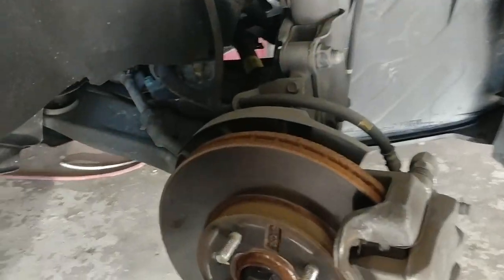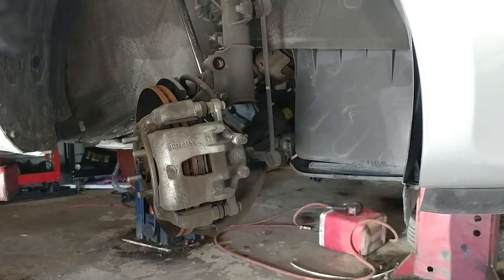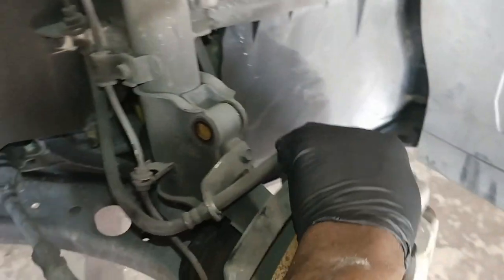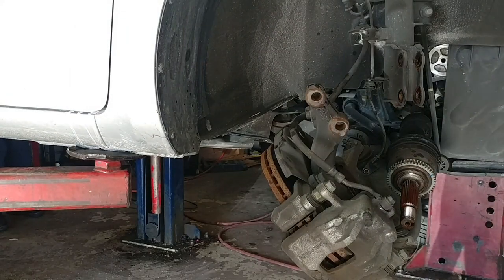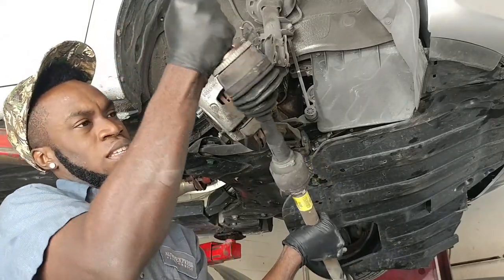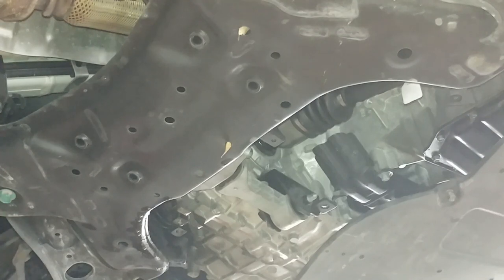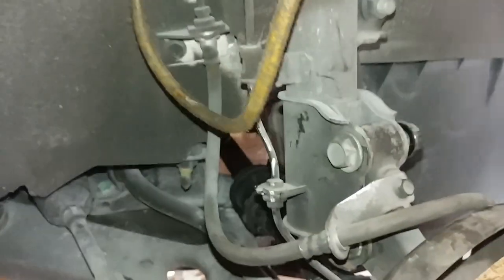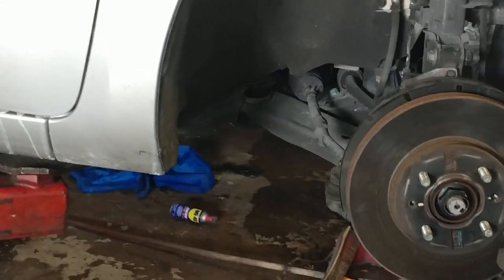Kia Rio / Forte right front cv axle replacement